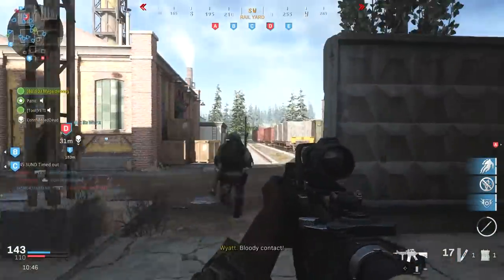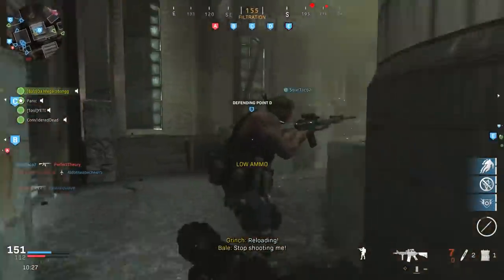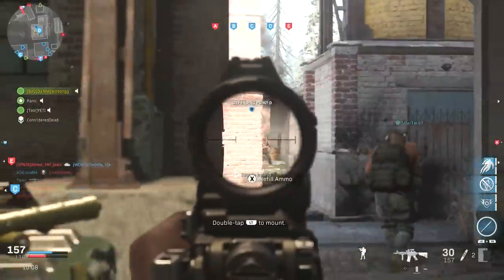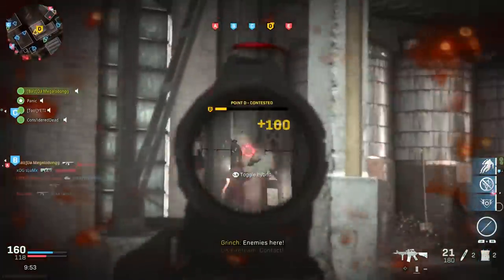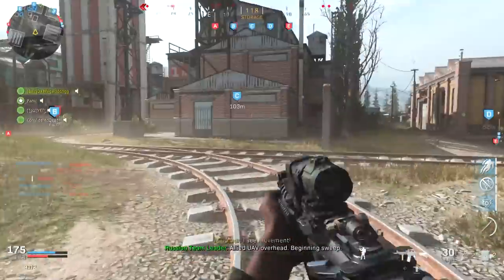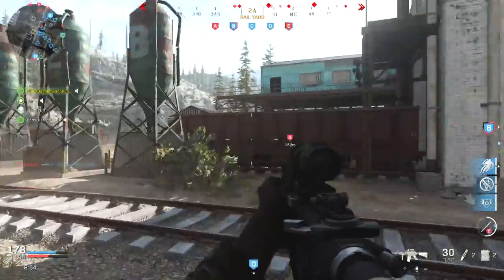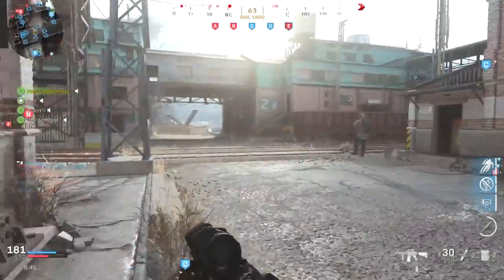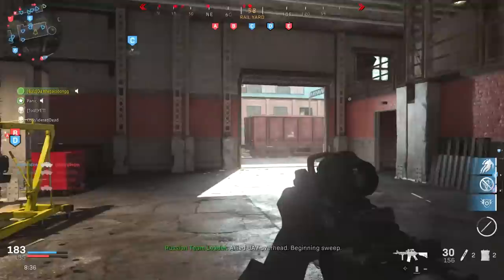New Mustang Mods Reveal!!! - Possible New Car Ideas?!?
I tell you guys what i have planned with the mustang and other channel news.